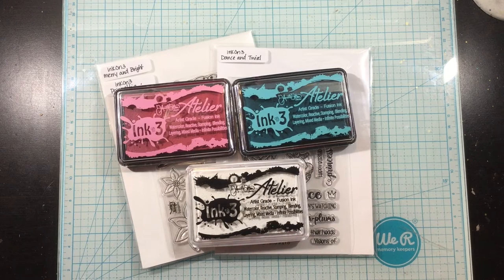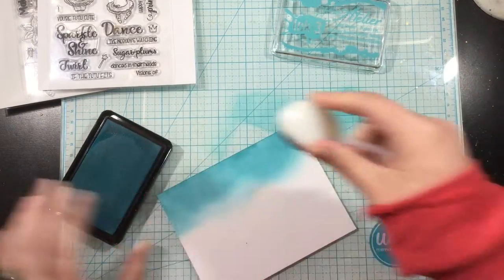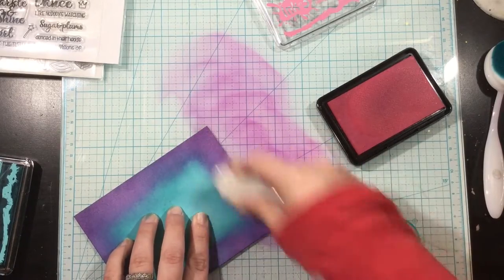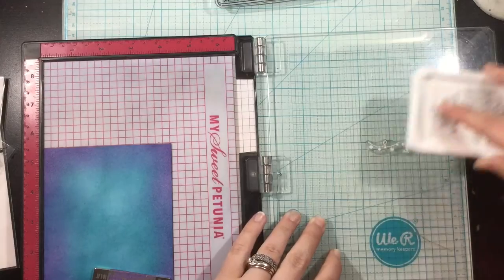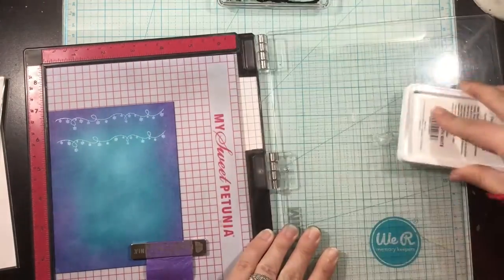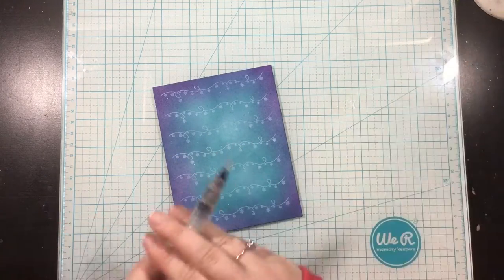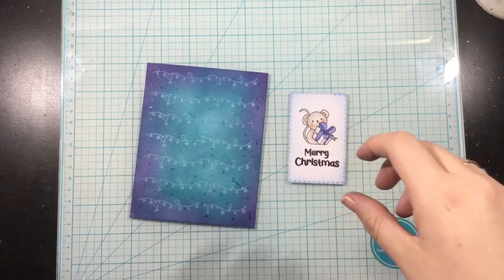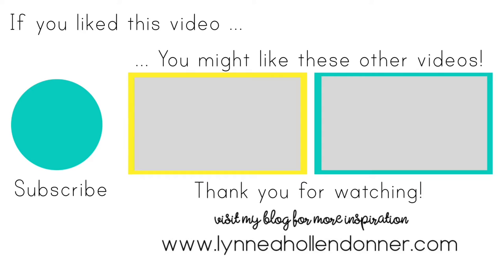InkOn3 | Atelier Ink Instagram Hop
Hooray for new Atelier Inks from InkOn3! We are celebrating with an Instagram hop and giveaways, so be sure to head to instagram for all the details. I made a quick video to go along with the hop so you can see the new Atelier Inks in action!